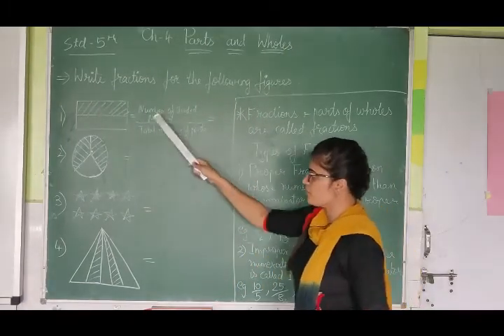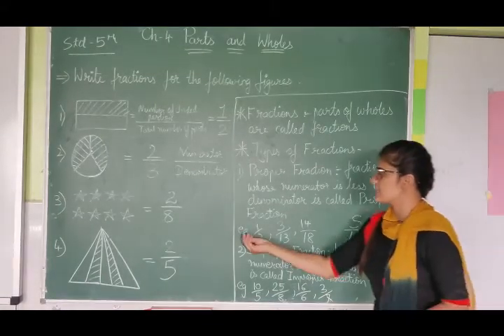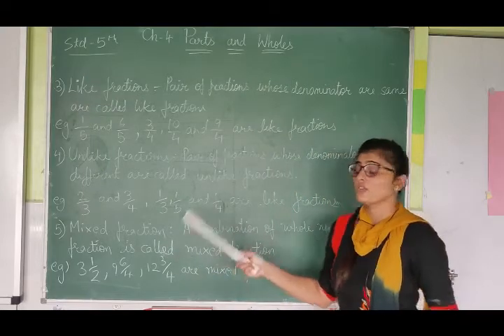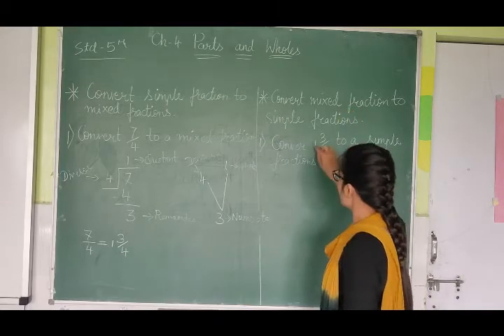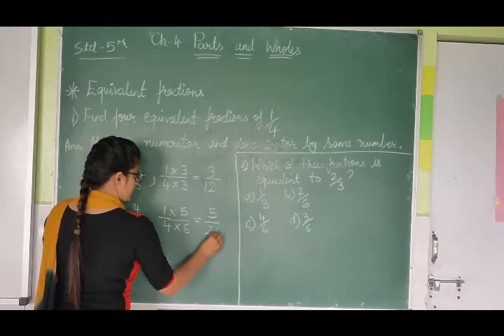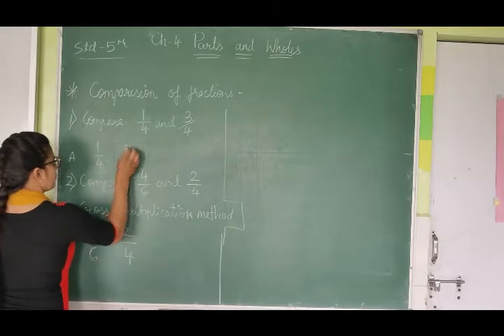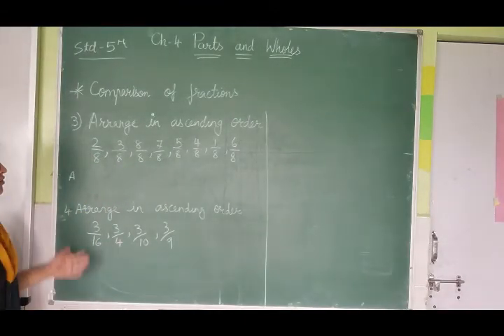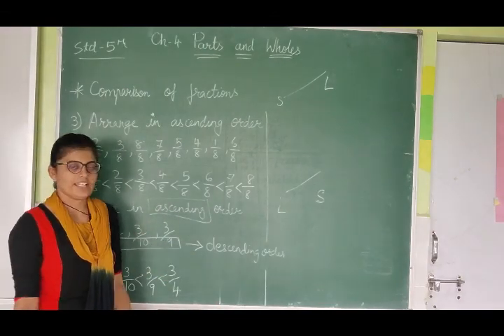NCERT | Class V | Maths | Chapter IV | Parts and Wholes Part 1